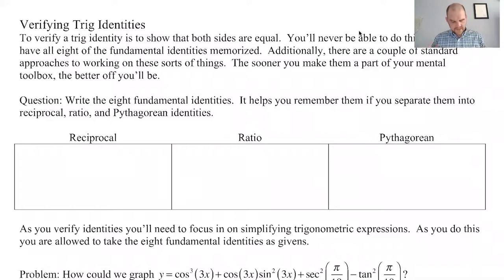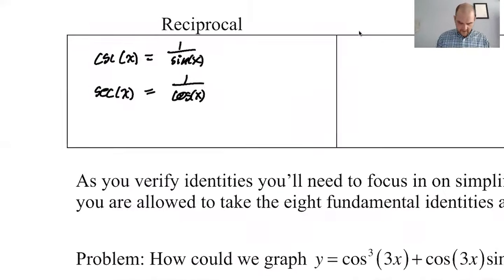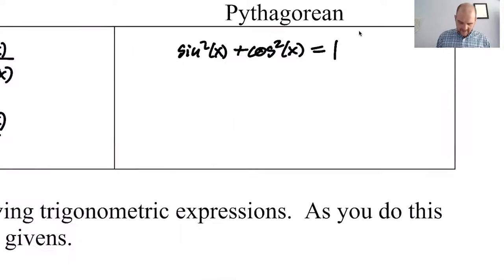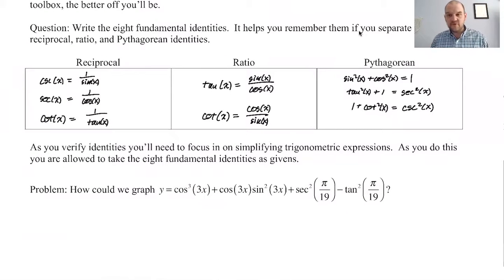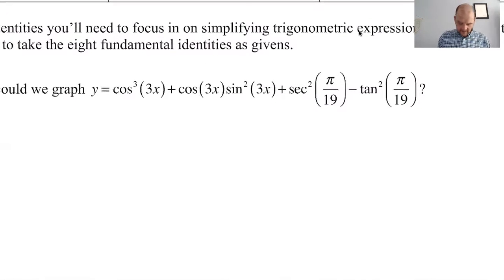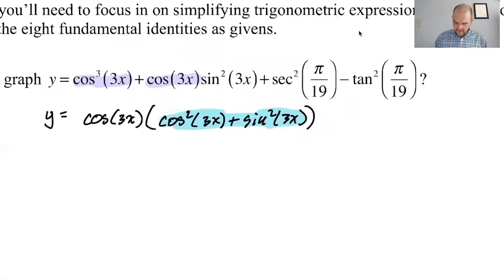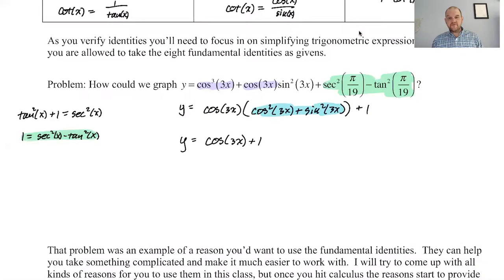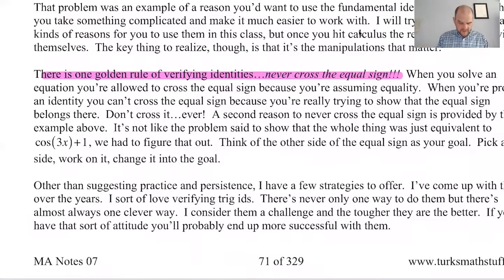Why verify identities? pg 71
Topics: writing the 8 fundamental identities from memory; an example of rewriting an expression to a more useful form; never cross the equal sign!